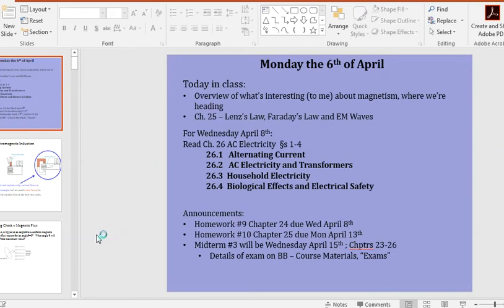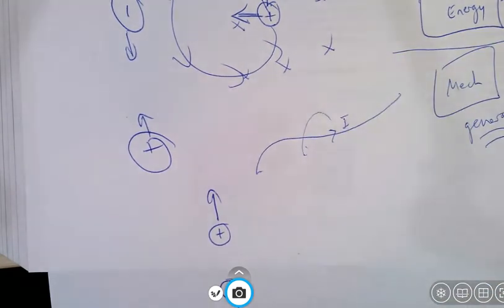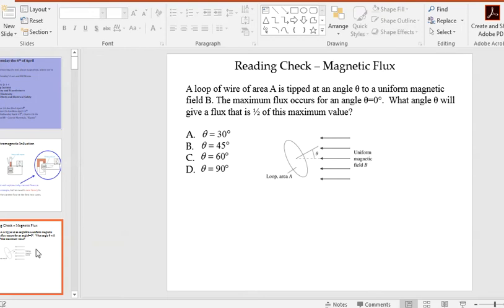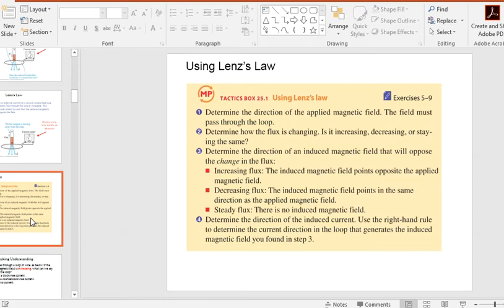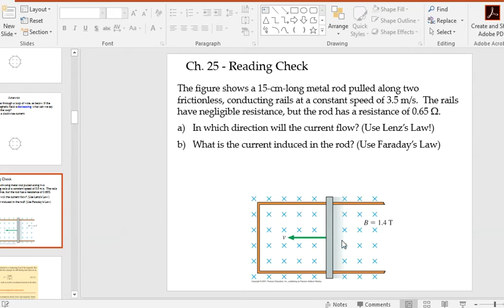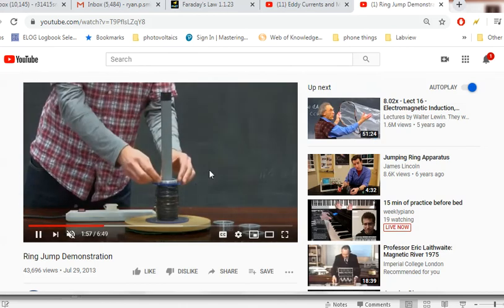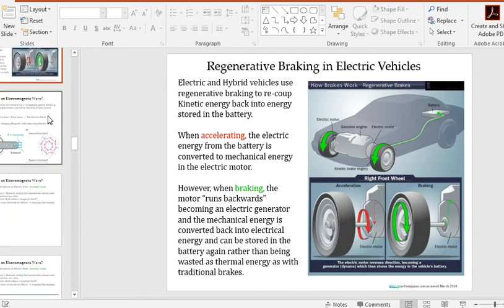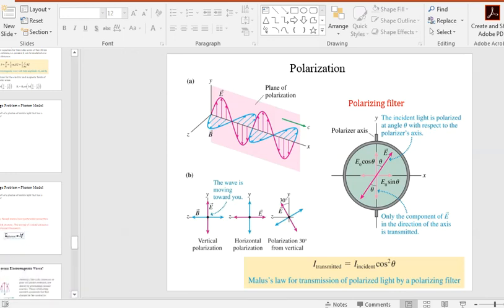Physics 126 - Spr2020 - Lecture 18 - Ch 25 EM Waves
I included in this video some review and perspective about magnetism, hope it's interesting/useful.